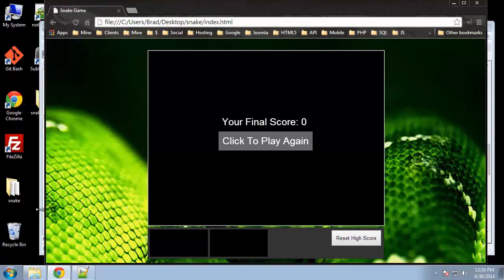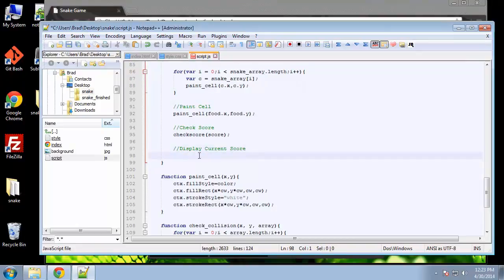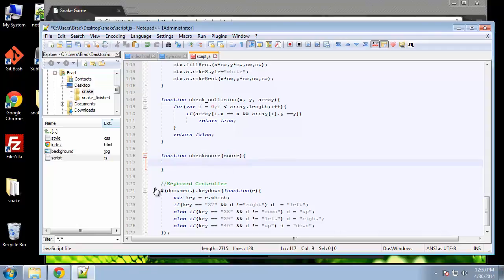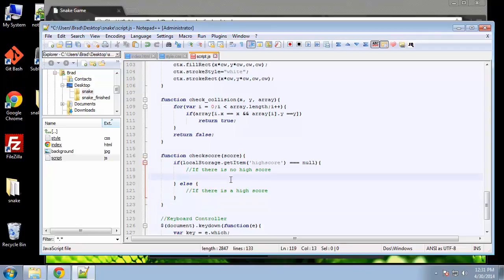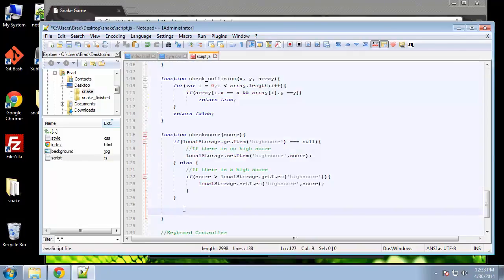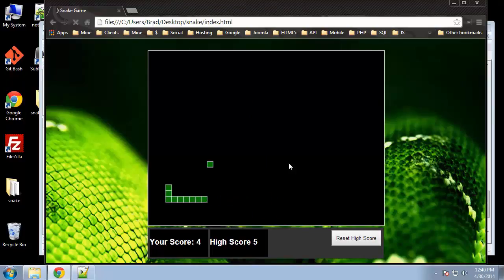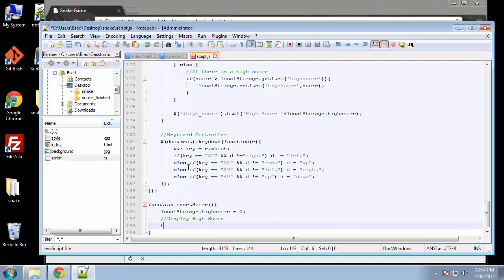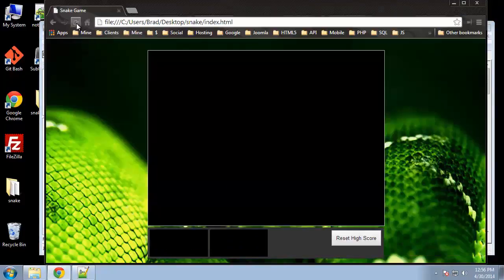Learn HTML5 Snake Game from Scratch - Part 9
To learn more about how to create the snake game